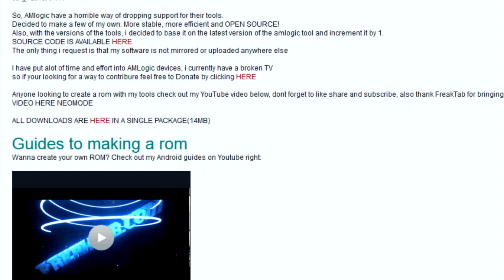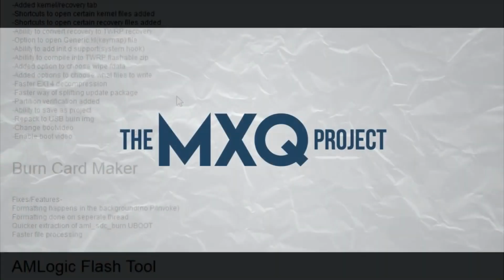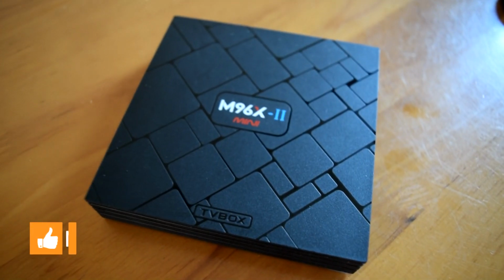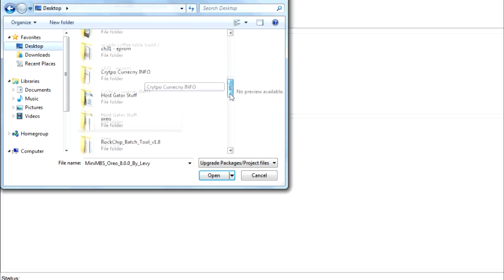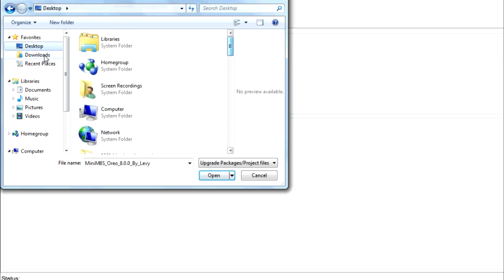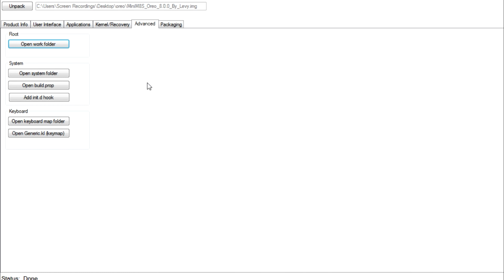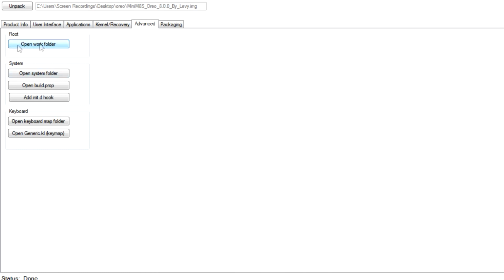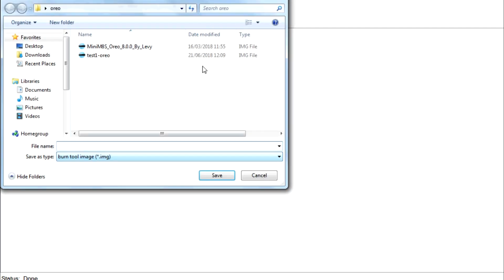REVAMPED AMLOGIC BURNING AND CUSTOMIZATION ANDROID IMG FIRMWARE TOOLS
All Tools can be found below.

Budget Friendly TV box